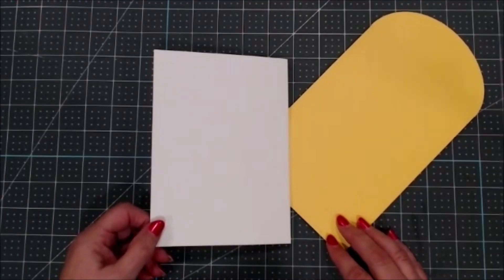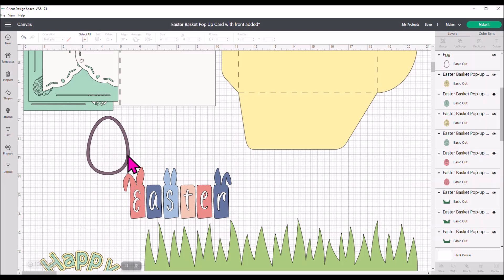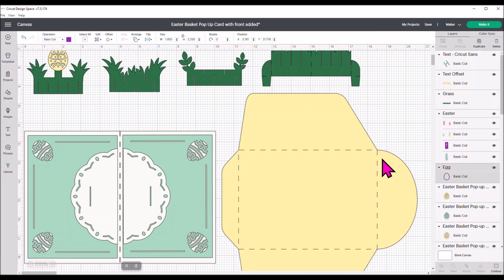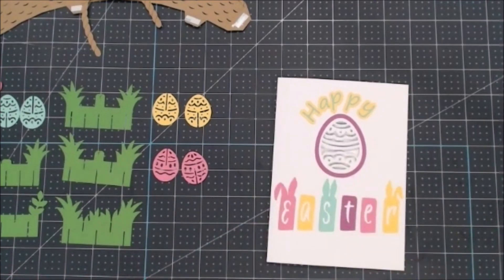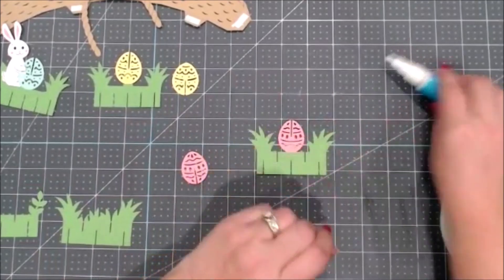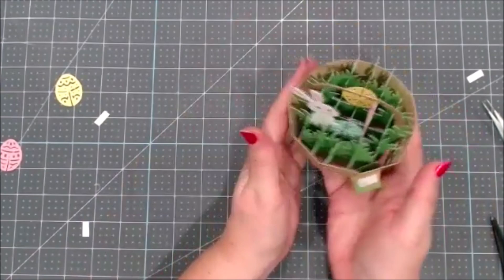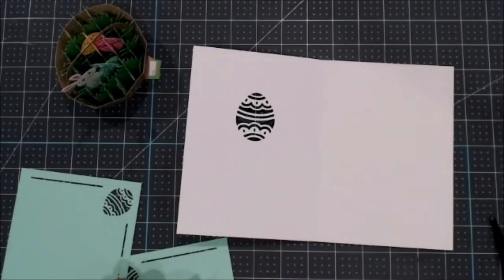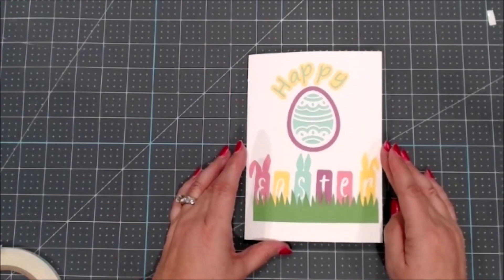Easter Basket Pop Up Card with Custom Card Front Tutorial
Learn how create a custom card front and assembly the Easter Basket Pop Up Card in Cricut Design Space

Supplies for Project:
Cricut Maker
or Cricut Explore
Cricut Light Grip Cutting Mat
Assorted Colored Cardstock
1/4" Scor Tape (double sided adhesive)
Tombow Tape Runner
Zig Two Way Glue Chisel Tip
Non-stick Scissors
Cricut .Fine Point .4 Pens (Black and Mocassin Brown)
Quick swap Scoring Wheel 1.0 (Maker)
Or Scoring Stylus (Explore)

Cricut Images Used:
Easter Basket Pop Up Card in Make It Now Projects
Card Front - Egg M4462D, Grass M35A73, Easter Word

Cricut may provided me with some products in this video. The opinions expressed in the video are my own. If you purchase using my links I do earn compensation but without additional charge to you. Thank you for your support.

Lets Learn Cricut Design Space FB Group